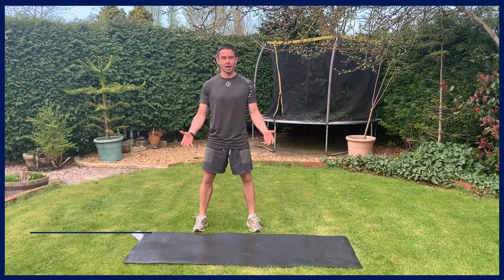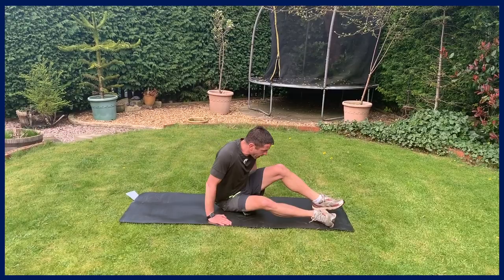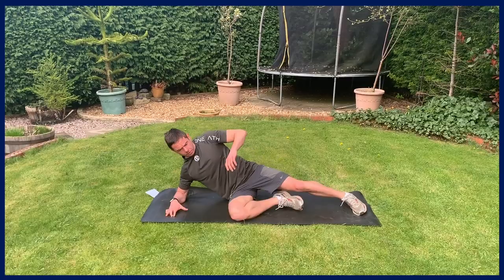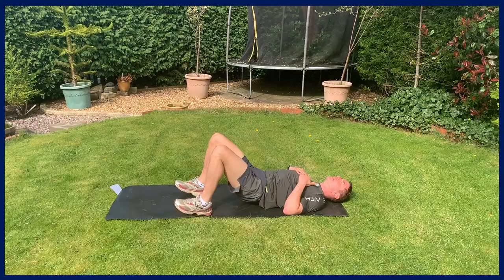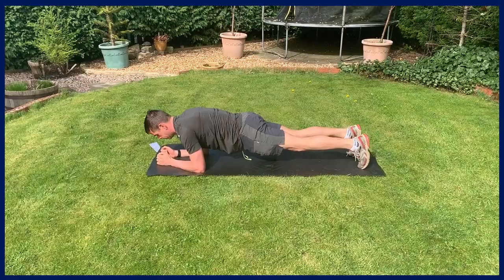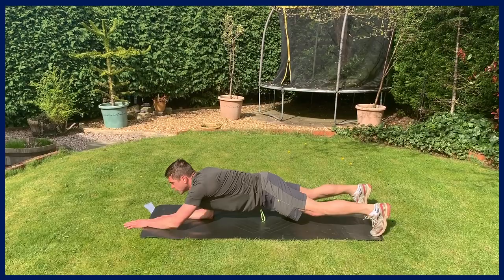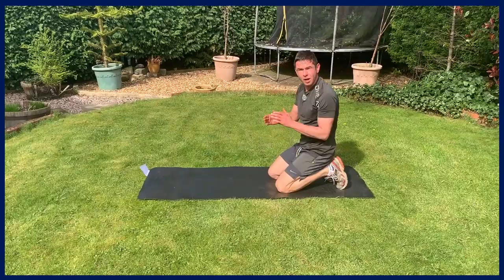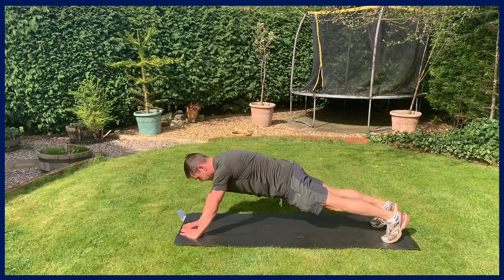Train With Tom: Home Workout Three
With the country currently in lockdown, it's important to keep on top of your physical and mental health! Our fitness coach Dr Tom Little has a short, easy to follow work out for you to do at home! This week it's a 'bums and tums' sessions, working on your core strength.